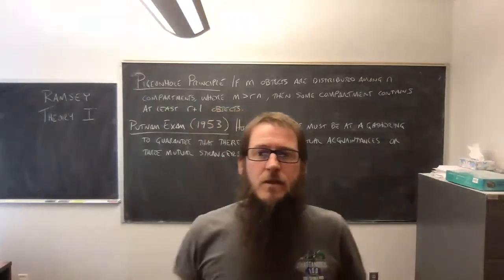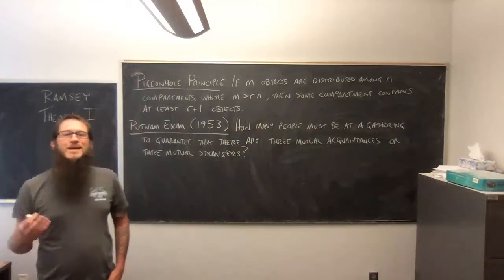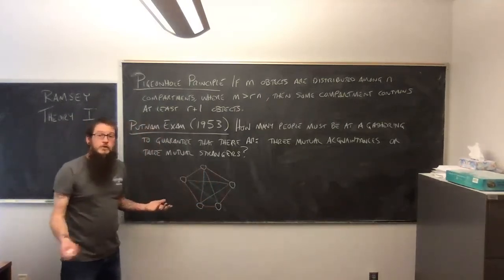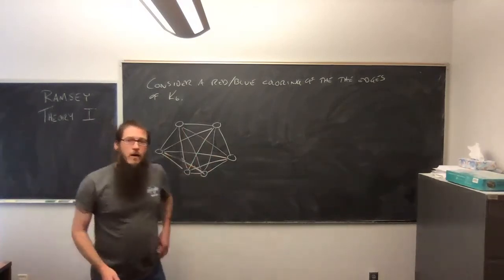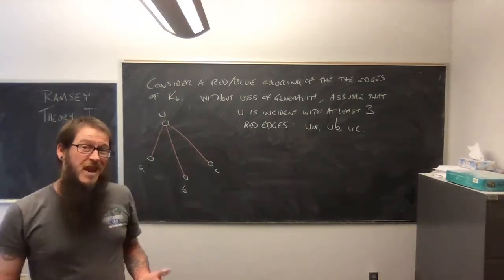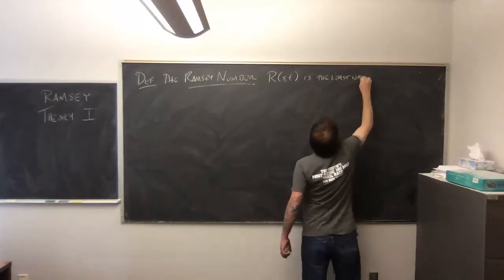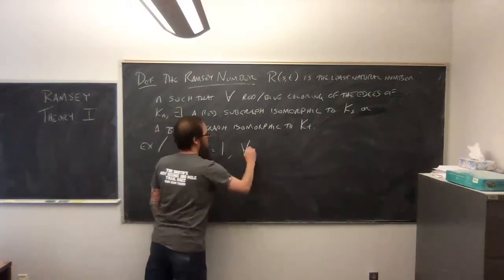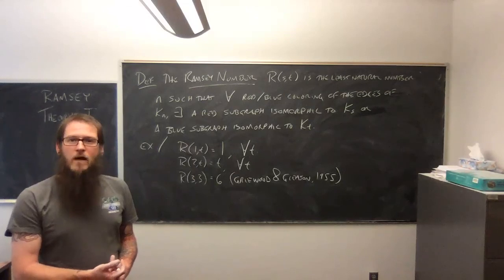Ramsey Theory 1 - Initial Examples and Definition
Introduction to Ramsey theory.